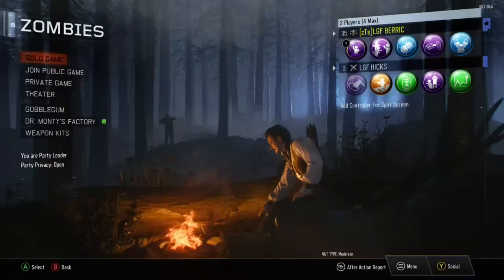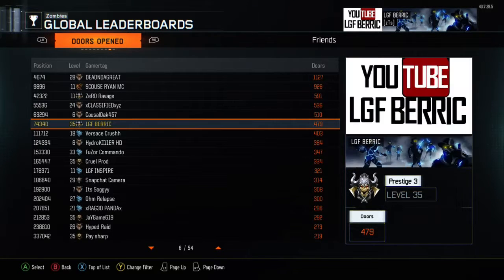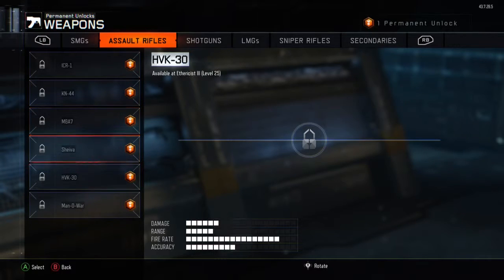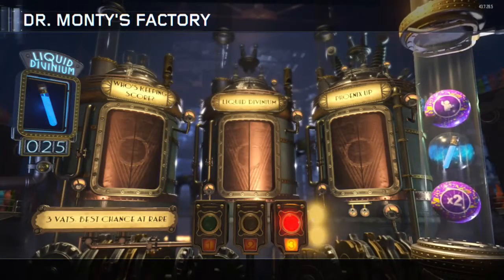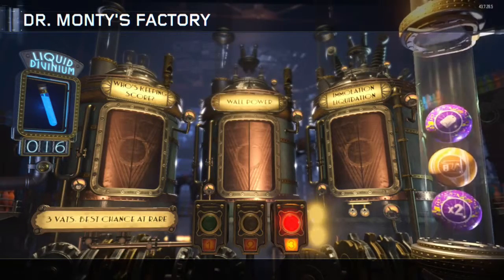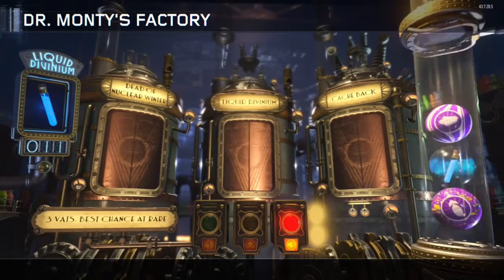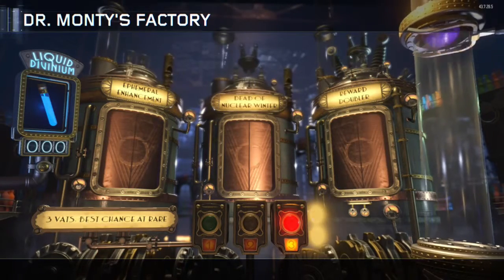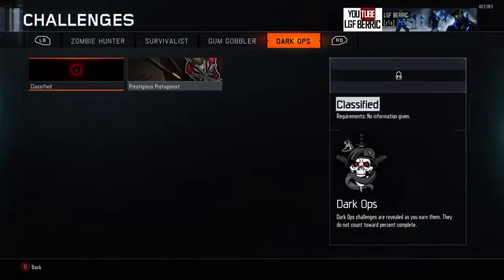Zombies Prestige 4